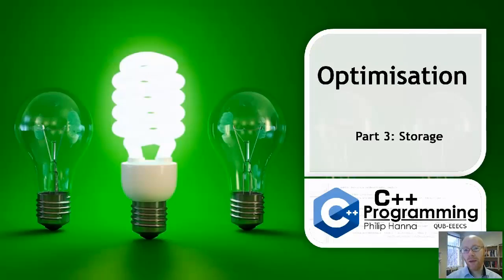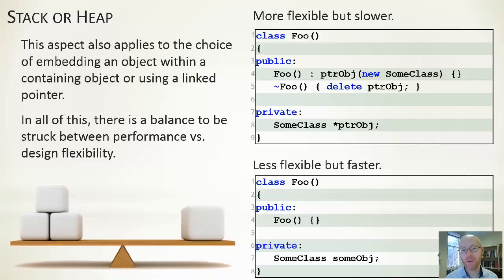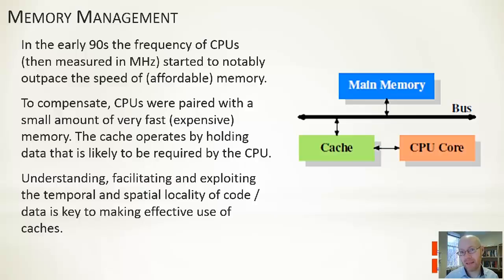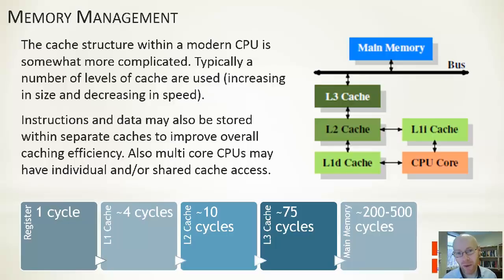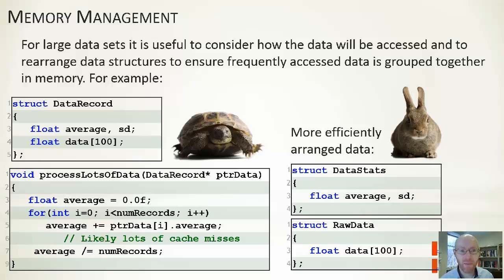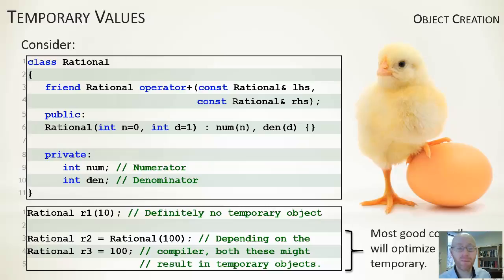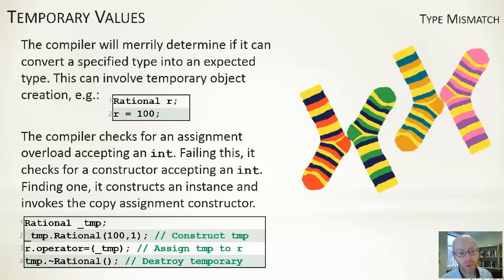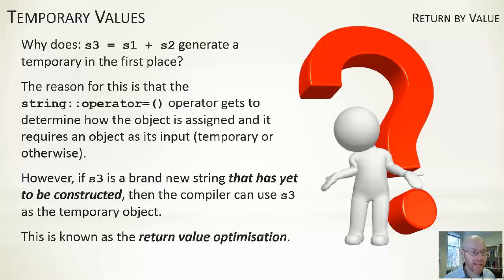C++ Programming – Week 5 – Optimisation – Storage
Optimisation. Part 3: Storage